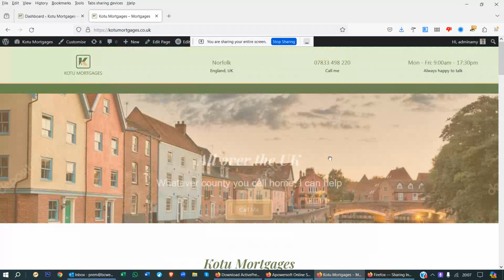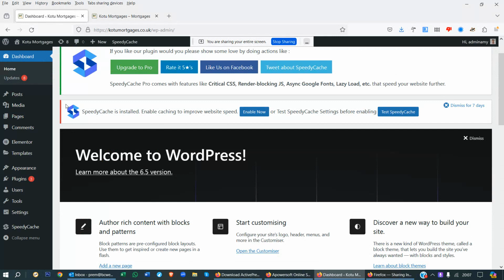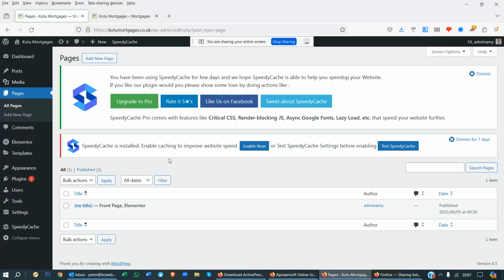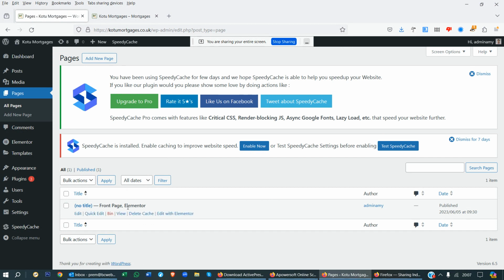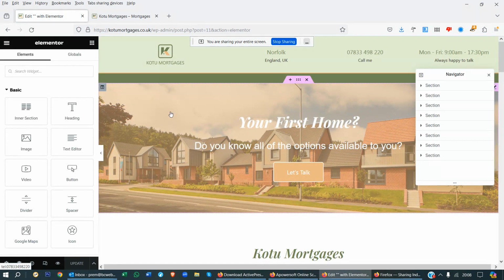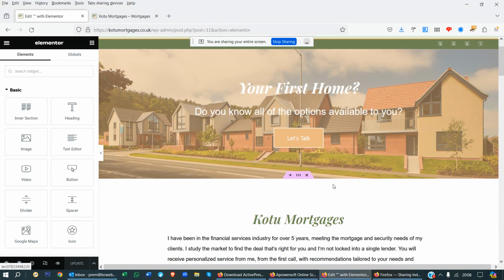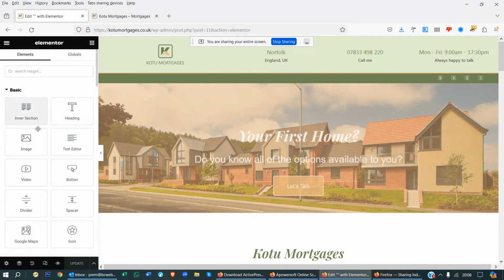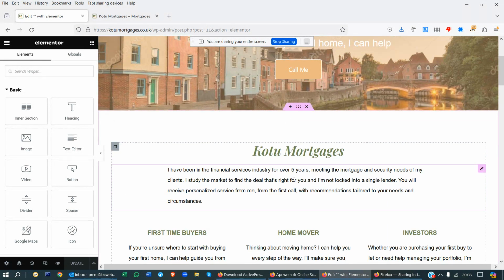How to make Text Changes in Elementor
A short and simple explanation on how to make changes to your word content with Elementor.